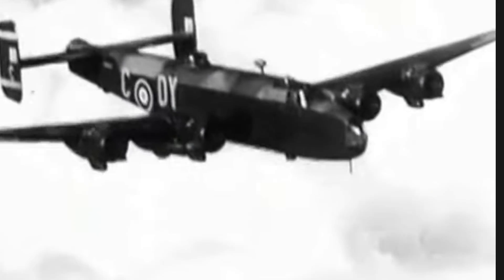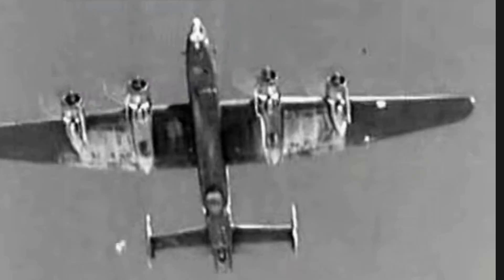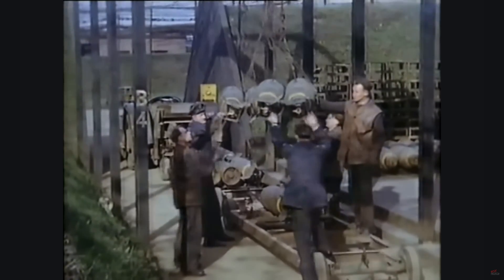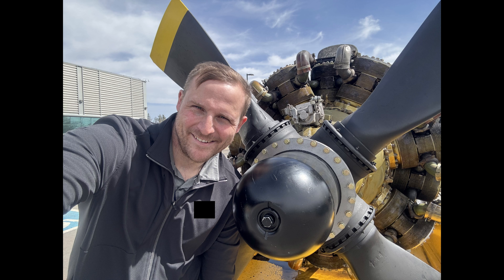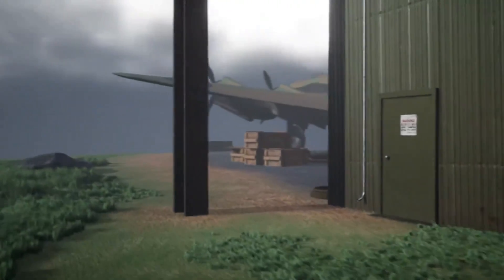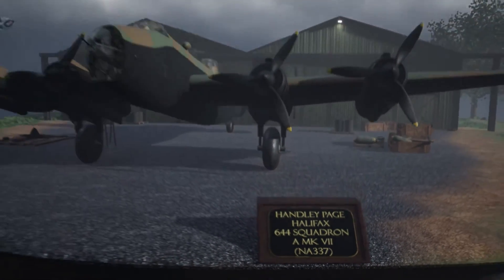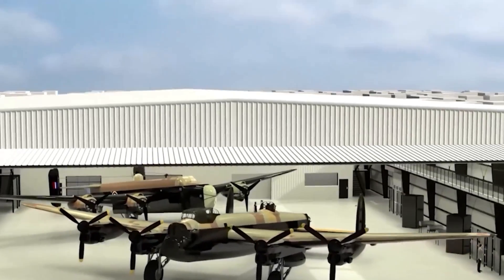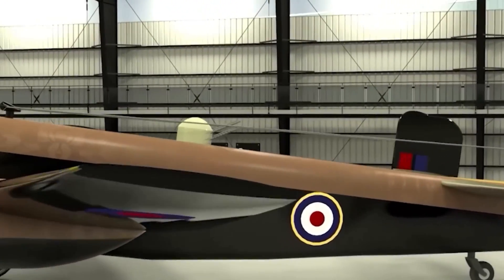The Halifax Bomber of WW2 - BRISTOL HERCULES ENGINE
The Halifax was the second of the four-engined heavy bombers to enter service with the Royal Air Force. The huge Stirling was already flying operations but the prototype Lancaster had yet to fly in November 1940 when #35 squadron began operations with what became affectionately known as the “Halibag.”

As the war progressed, the Halifax became overshadowed by the Lancaster which appeared capable of carrying ever-increasing bomb loads without serious degradation of its performance and handling capabilities. The Halifax, however, operated successfully in Bomber Command operations until the end of the war and was clearly superior to the Lancaster in its multi-role capability .

The Halifax first flew in October, 1939 and entered operations thirteen months later. It quickly became apparent that the aircraft’s defensive armament was inadequate for daylight use and by the end of 1941 Halifaxes were used only by night in the bombing role. A significant design modification was made after some inexplicable losses of fully loaded aircraft had shown that it was possible for the Halifax to enter an inverted and uncontrollable spin. This problem was solved by replacing the triangular fins by larger units of rectangular shape. Despite this problem, the Halifax was a sturdy and reliable aircraft and was generally well liked by its crews, very few of whom expressed any desire to swap their aircraft for the “superior” Lancaster.

The Bristol Hercules is a 14-cylinder two-row radial aircraft engine designed by Sir Roy Fedden and produced by the Bristol Engine Company starting in 1939. It was the most numerous of their single sleeve valve (Burt-McCollum, or Argyll, type) designs, powering many aircraft in the mid-World War II timeframe.

The Hercules powered a number of aircraft types, including Bristol's own Beaufighter heavy fighter design, although it was more commonly used on bombers. The Hercules also saw use in civilian designs, culminating in the 735 and 737 engines for such as the Handley Page Hastings C1 and C3 and Bristol Freighter. The design was also licensed for production in France by SNECMA.